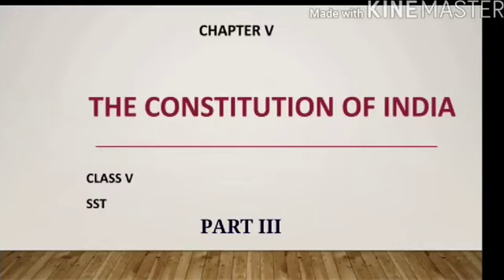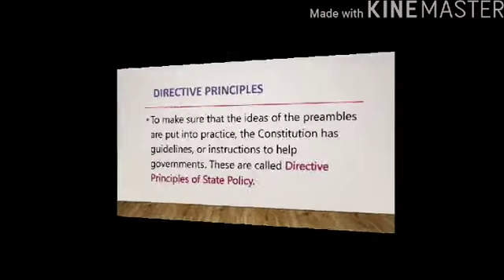CLASS V SST THE CONSTITUTION OF INDIA Part III